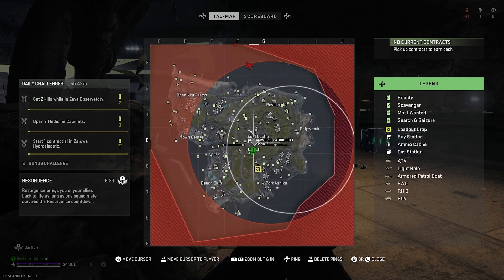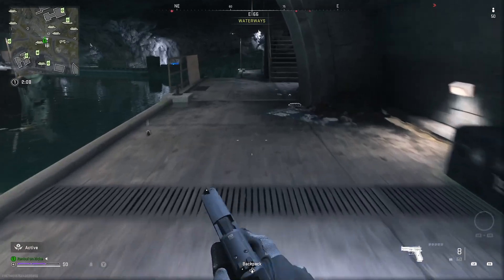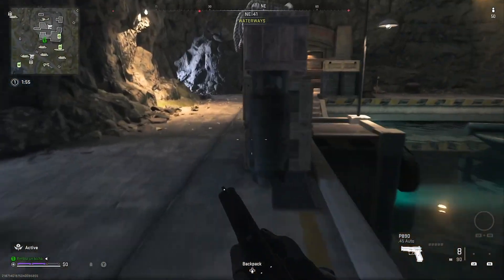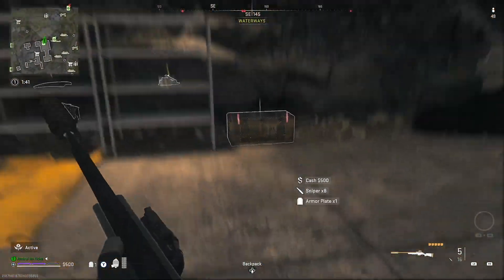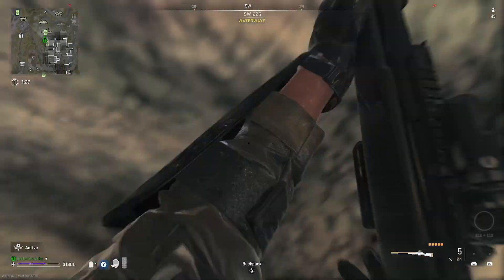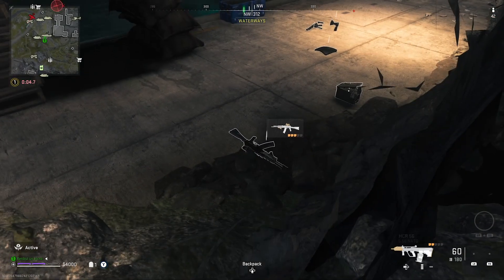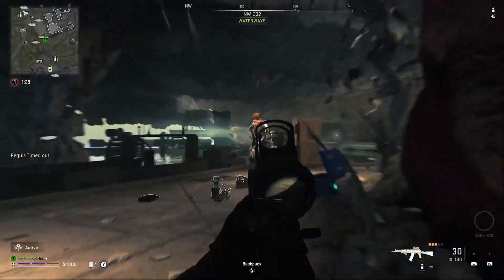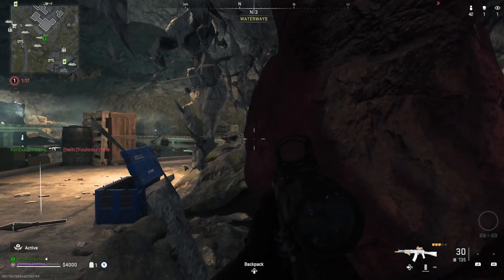*NEW* INSTANT UNLOCK GLITCH! EASY NUKE SKIN/GHOST/MORE! MW2 WEAPON XP GLITCH! BEST SOLO DMZ GLITCHES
GET NUKE SKIN RIGH NOW - ANY KILL STREAK - GUARANTEED WARZONE WINS - MAX WEAPON XP SUPER FAST AND EASY - BEST GOD MODE MODERN WARFARE 2 GLITCH!

Modern Warfare II brings several new improvements and changes to the series gameplay, such as advanced AI systems in the campaign and co-op modes, water physics, and swimming mechanics, as well as an overhauled vehicle system. New gameplay features and movement tactics include dive to prone, mantle, and ledge hang along with the removal of slide canceling. New vehicle gameplay features include leaning out of vehicle windows, mantling onto a vehicle roof, and hijacking. The levelling and Gunsmith system has been revamped, allowing players to fine-tune specific attachments to suit their playstyles. It also offers weapon platforms that branch progression to reduce repetitiveness, as well as featuring a firing range for practice.

Modern Warfare II multiplayer features several new game modes: Knockout, in which two teams attempt to capture a package with limited lives; and Prisoner Rescue, in which an attacking team attempts to extract a hostage while a defending team prevents them by fortifying defenses around the hostage. Third person game modes were confirmed in September. The cooperative Special Ops mode is also confirmed to return, featuring two-player missions, with an additional 3-player activity called Raids set to release post-launch